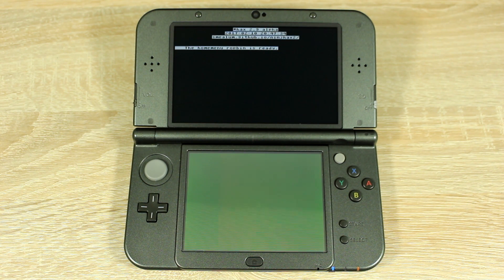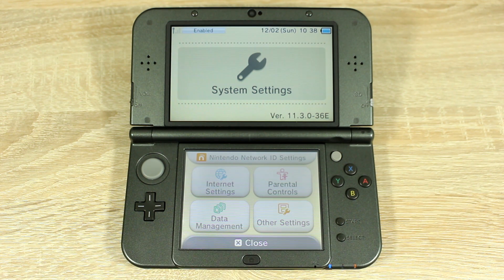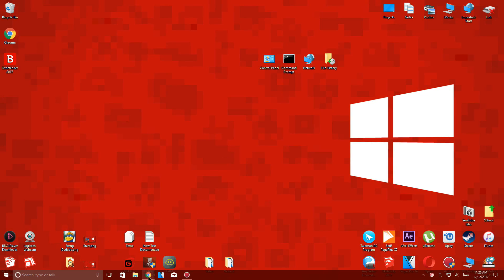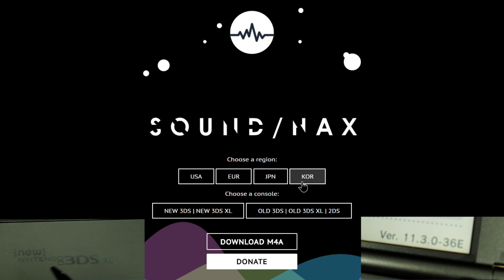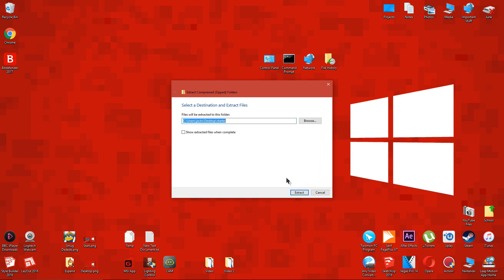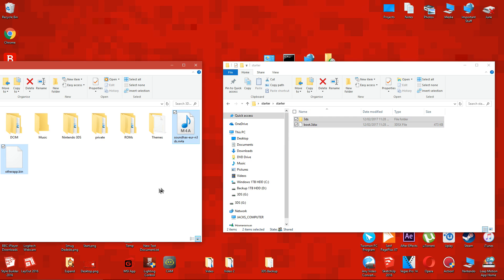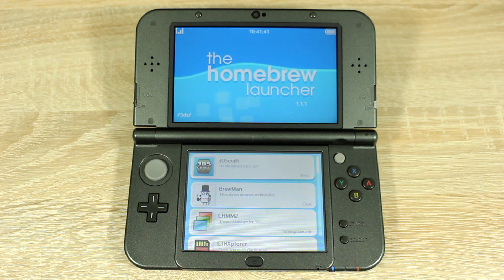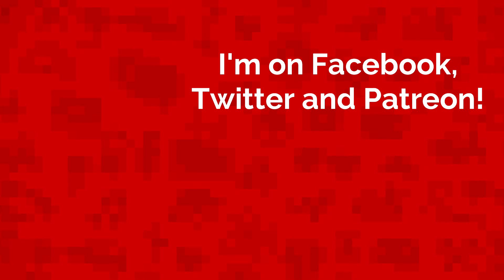How to Homebrew a Nintendo 3DS 11.3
This tutorial works on all Nintendo 3DS and 2DS family systems.